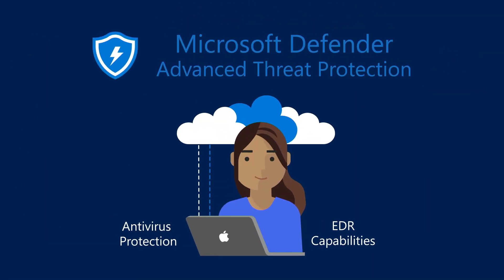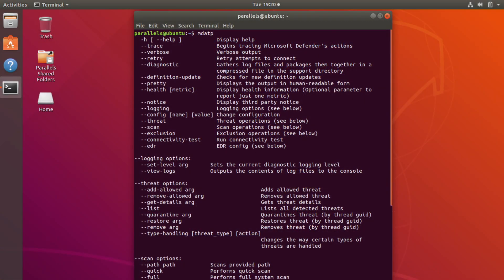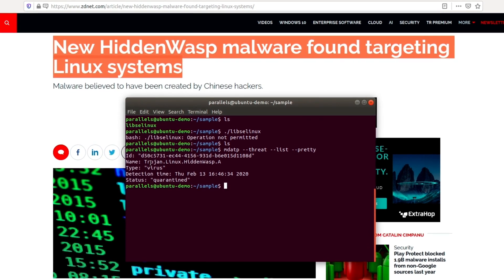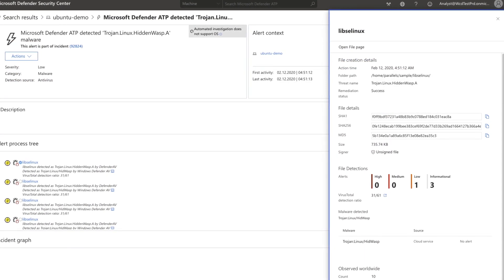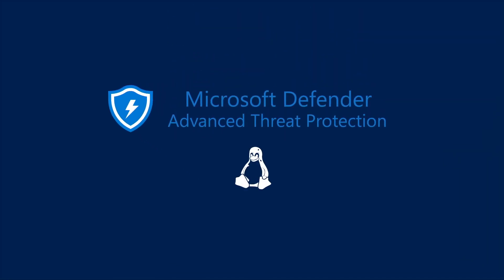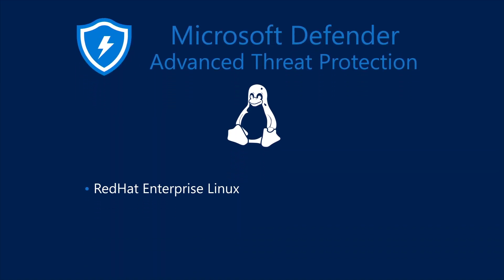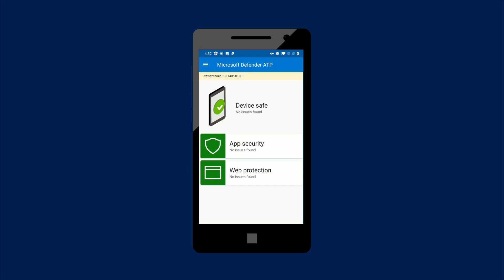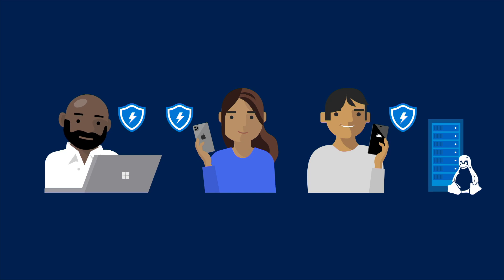Microsoft Defender ATP for Linux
Microsoft Defender ATP for Linux public preview offers preventive capabilities for Linux servers. This includes a full command line experience to configure and manage the agent, initiate scans, and manage threats.